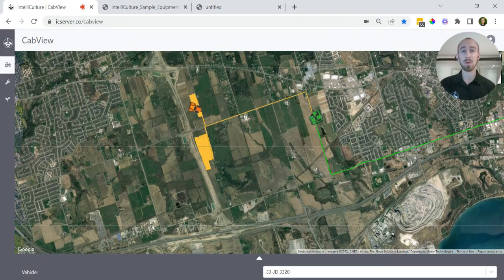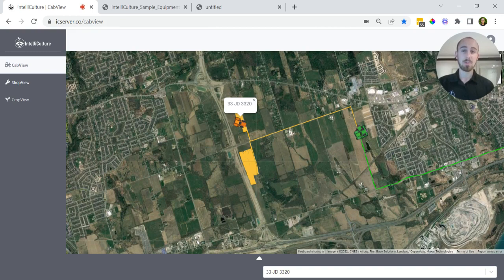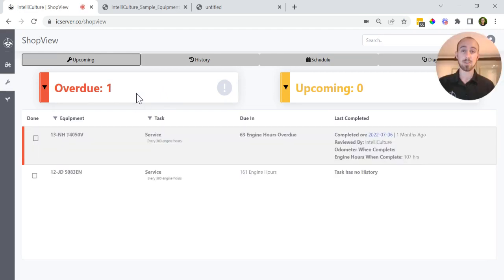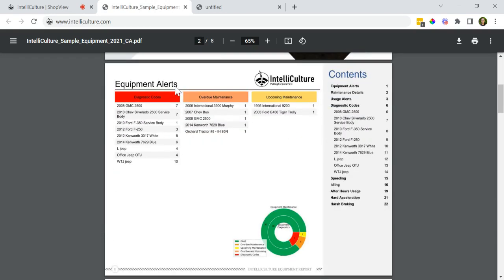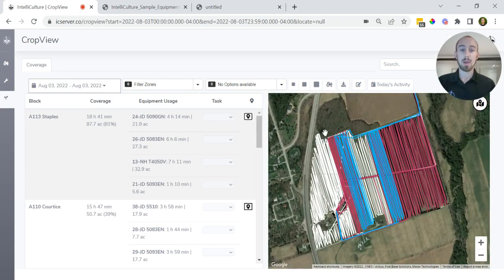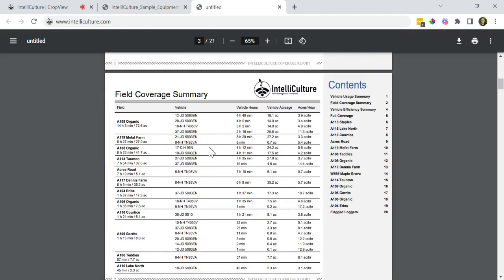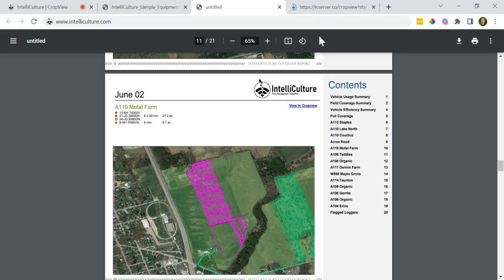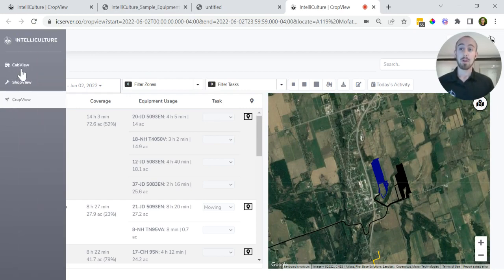IntelliCulture Overview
Watch as Cole Powers from IntelliCulture demonstrates the IntelliCulture equipment tracking & maintenance software, commonly used by farmers to track their operations equipment in real time.  This solution is sold by Cypress AgriTech in North America.